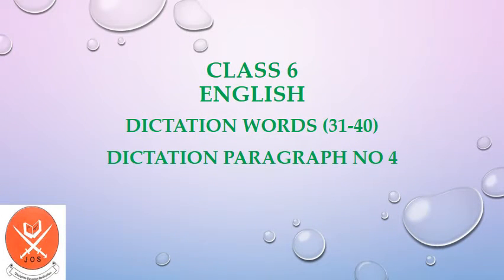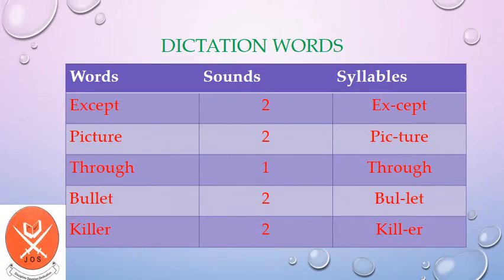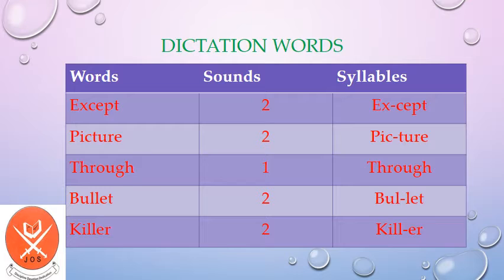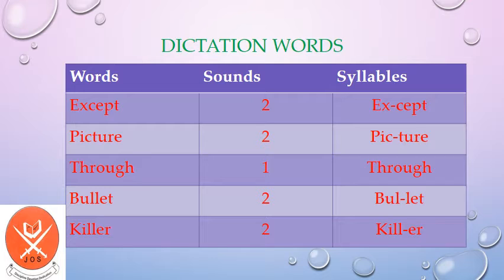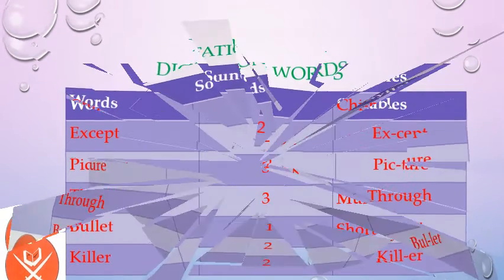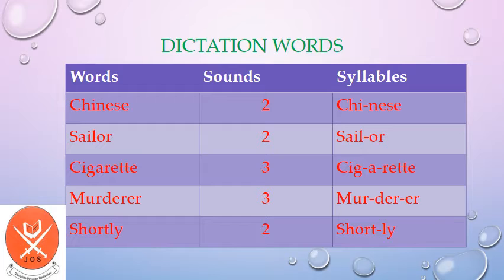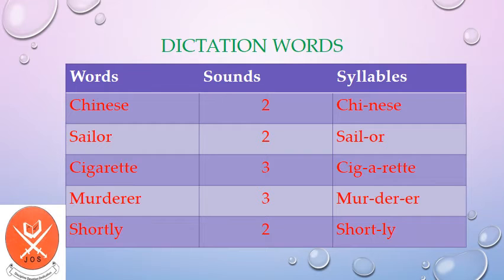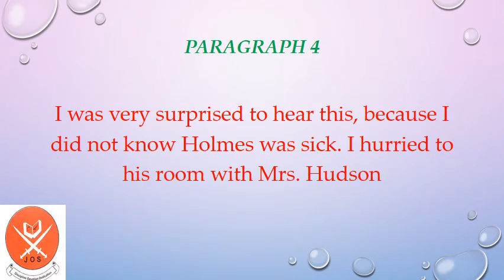Class-6th : English: Dictation Words (31-40)+Paragraph#4